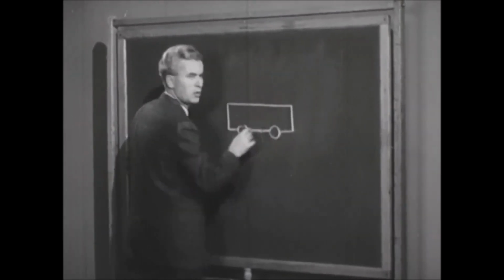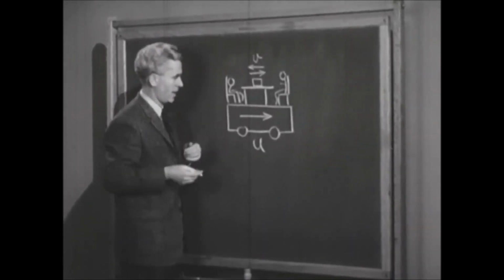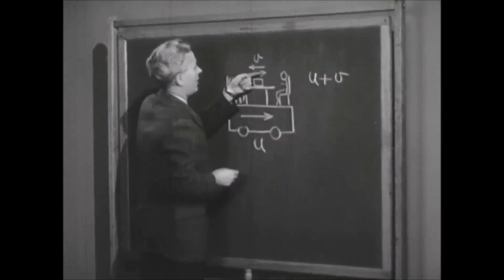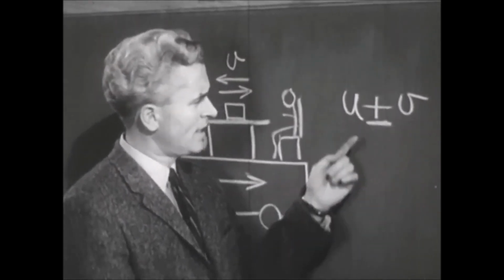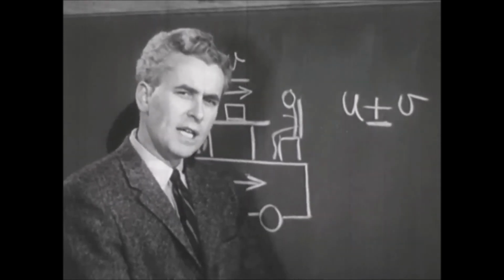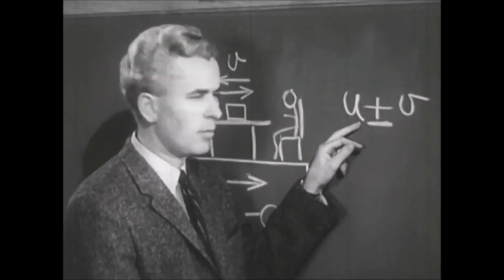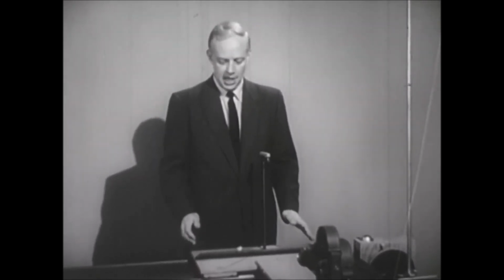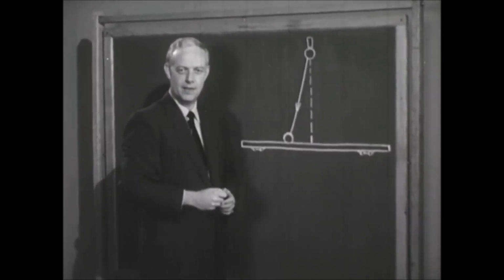Frames of Reference (1960) | Understanding Motion from Different Perspectives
In this 1960 lecture, we explore the fascinating concept of frames of reference, which shows how the motion of an object can appear differently depending on the observer's perspective. Whether at rest or in motion, an object’s behavior changes based on where and how it is observed. This foundational idea is essential to understanding both classical mechanics and the theory of relativity.Join us as we break down how frames of reference shape our understanding of space, time, and motion in the physical world!